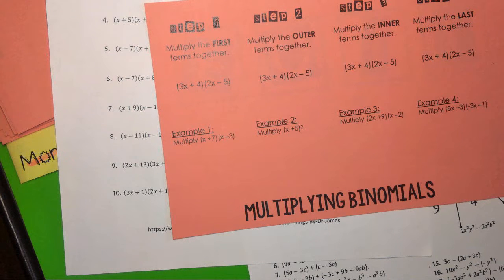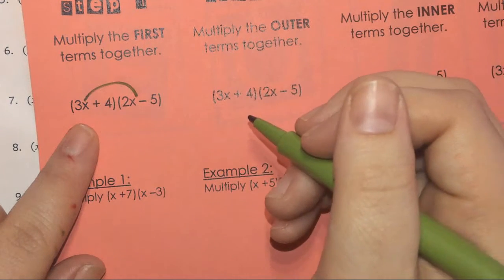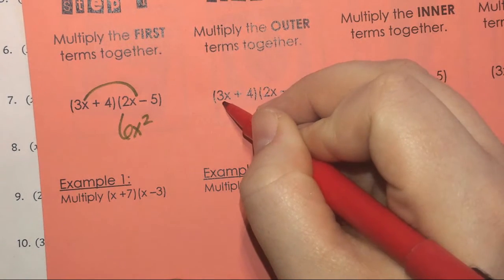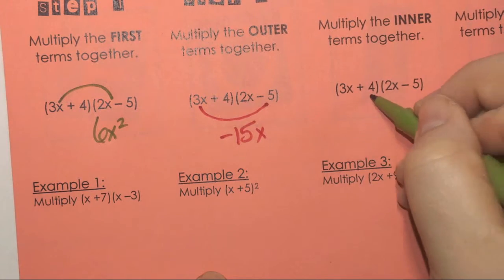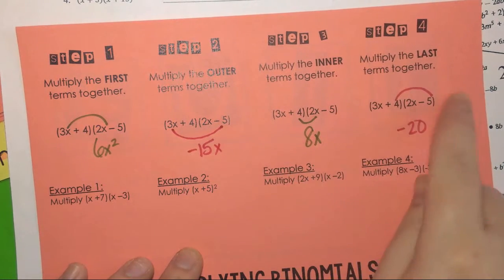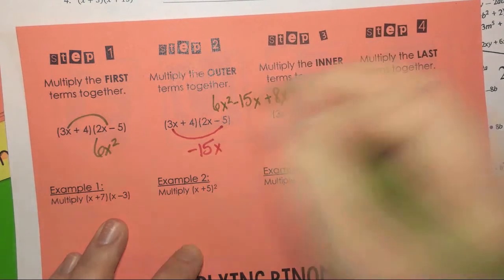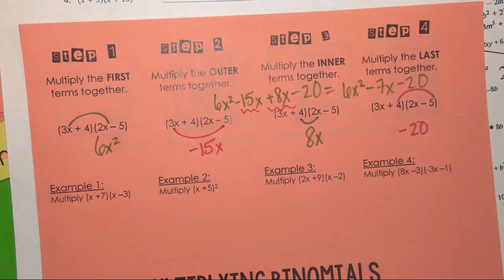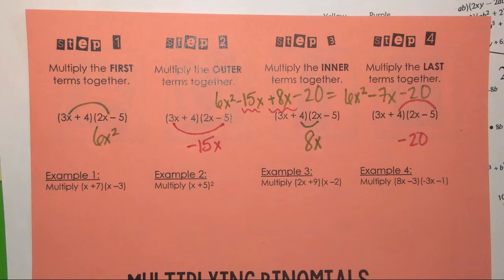FOIL Notes from 4th Period on 3 2 17